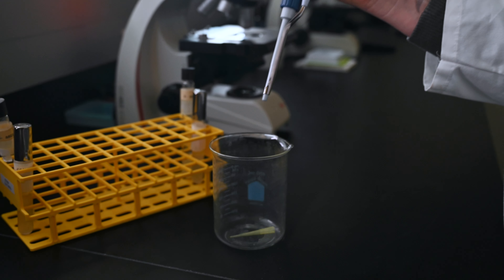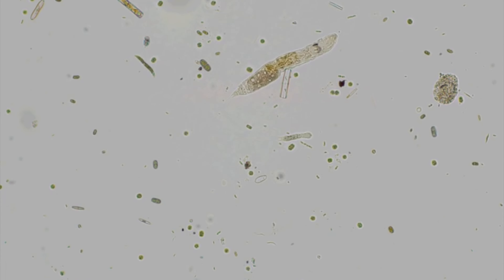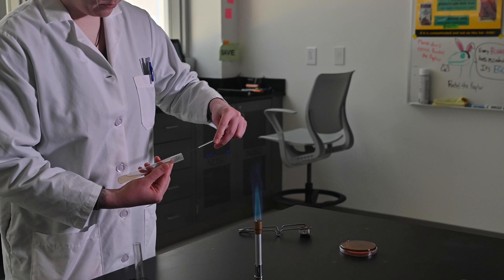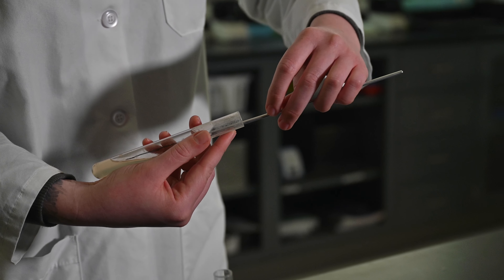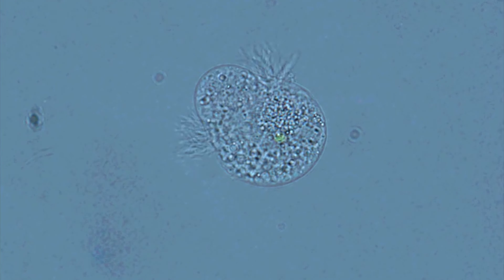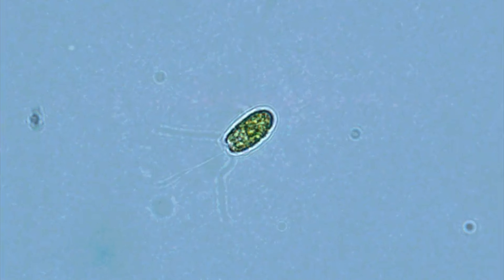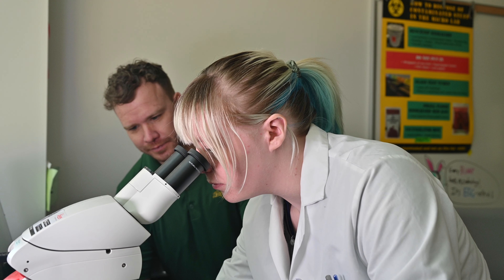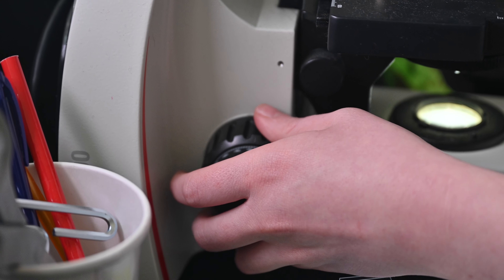Programs: Microbiological sciences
Microbiology covers a wide spectrum of specialized interest areas in human and animal health; food, energy and water security; the environment; and biotechnology. Technological innovations have made microbiology one of the fastest moving and important scientific disciplines in the 21st century, impacting virtually all other scientific disciplines.

Our faculty offer expertise in nearly all areas of microbiological study and take part in active research programs in their fields. The well-rounded faculty engage routinely in internal and external collaborations at the local, state and federal levels, as well as with private industry. In addition, our faculty contribute regularly to a rich and innovative body of peer-reviewed research, publishing in internationally renowned journals and speaking at conferences around the world. They also provide mentoring experiences at all levels of study, with opportunities for students to take part in cutting-edge research in nationally-funded laboratories.

The NDSU microbiological sciences program empowers students to discover and communicate microbiological solutions to local, national and global challenges.

Our students find careers in a range of industries, including health sciences, biomedical industries, biotechnology, agricultural biosystems, food industries, pharmaceutical industries and government agencies. The relevance of microbiology to many fields only continues to grow and graduates with a background in microbiology can look forward to employment as teachers, professors, public health professionals, researchers, veterinarians and many other positions.